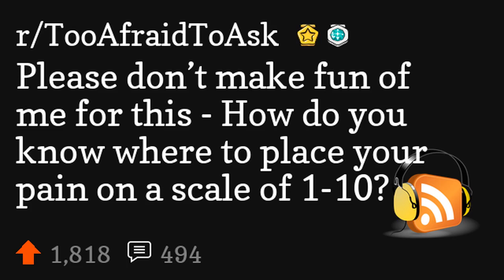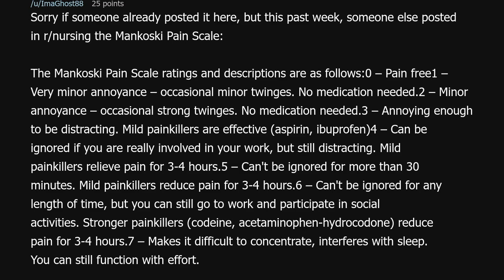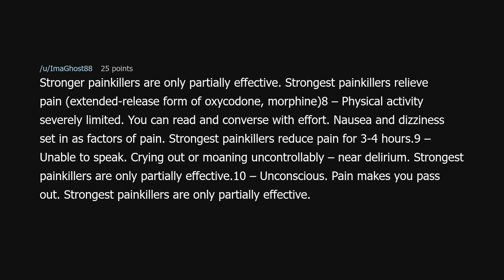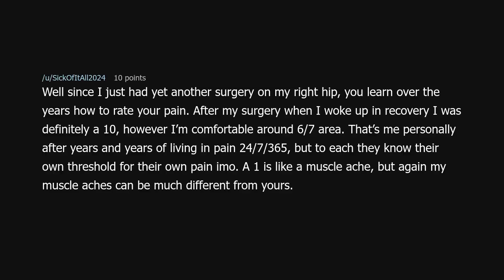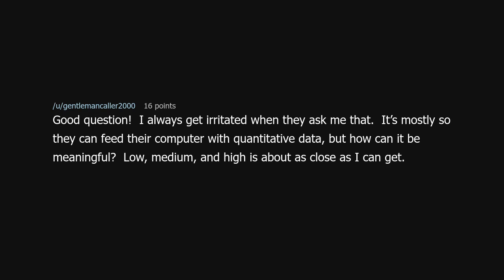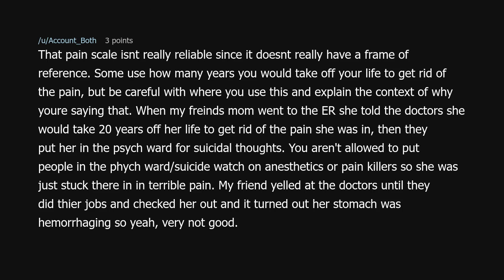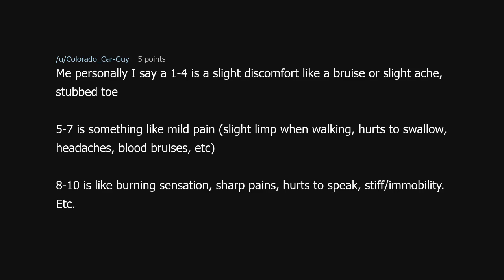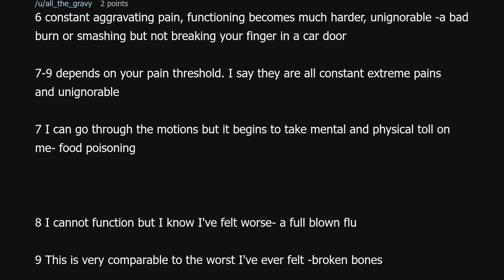Please don’t make fun of me for this - How do you know where to place your pain on a scale of 1-10?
Please don’t make fun of me for this - How do you know where to place your pain on a scale of 1-10? (r/TooAfraidToAsk)

Source: mindacrobat on Reddit (link removed at the insistence of YouTube)